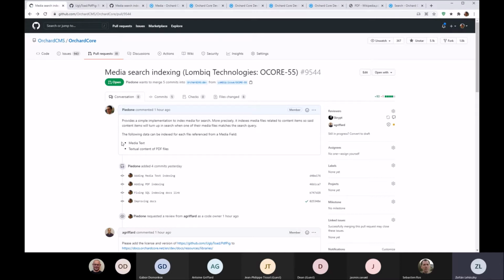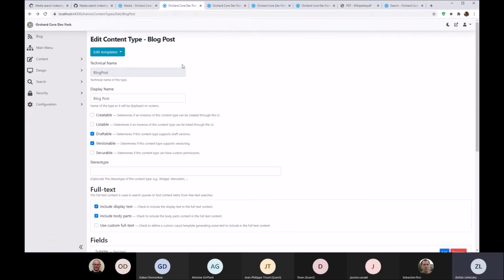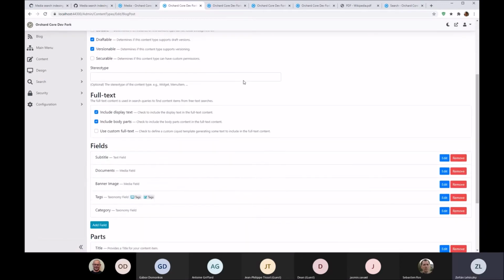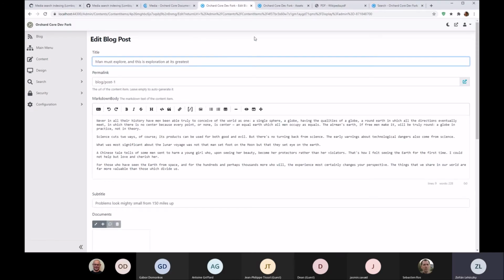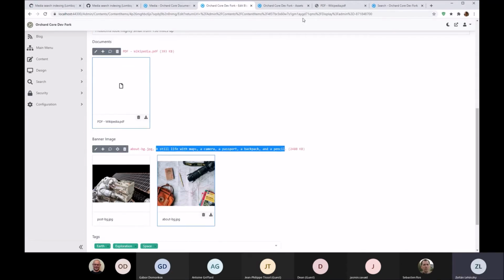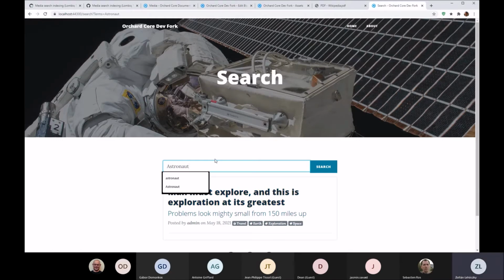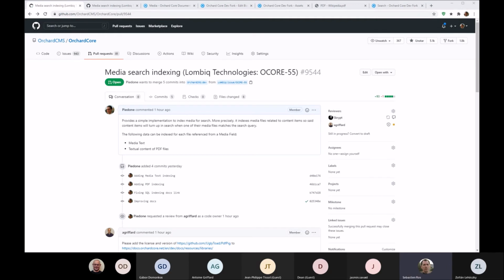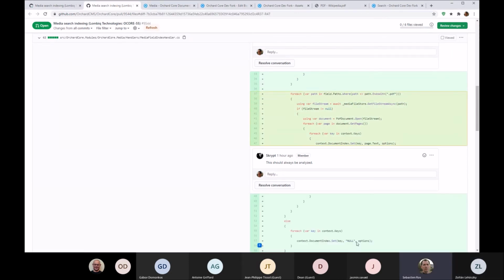Media search indexing - Orchard Core Demo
This video demonstrates a feature that provides a simple implementation to index media for search. More precisely, it indexes media files related to content items so said content items will turn up in search when one of their media files matches the search query.